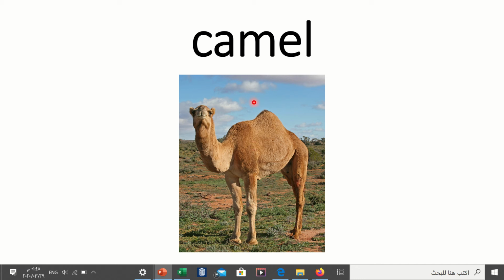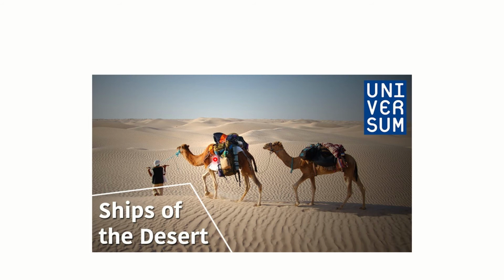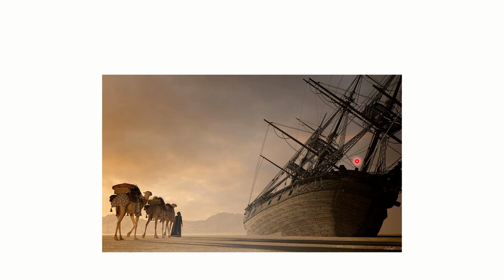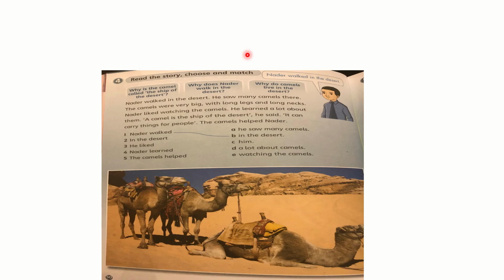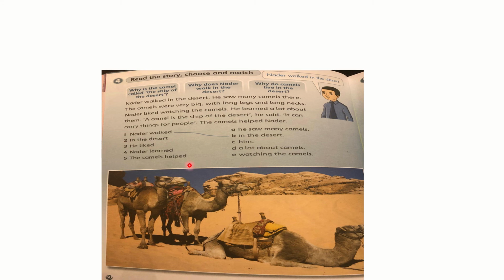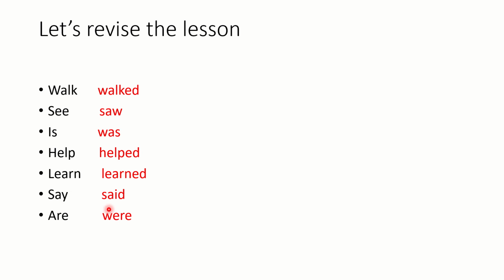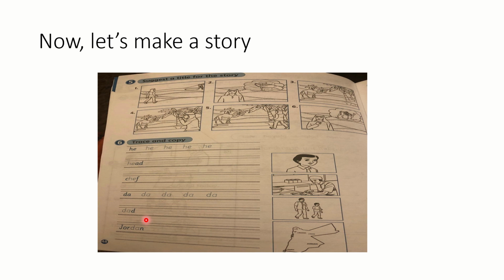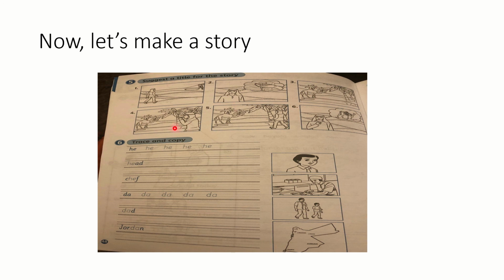unit 12 lesson 4 grade 4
in this lesson pupils will learn new vocabulary about the camel. In addition to that they will learn about  some new past tense verbs.